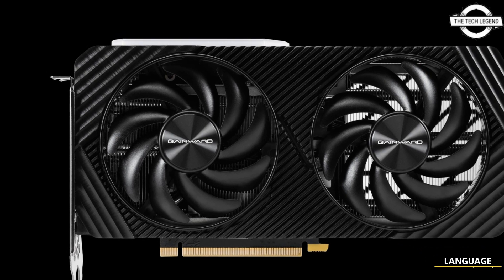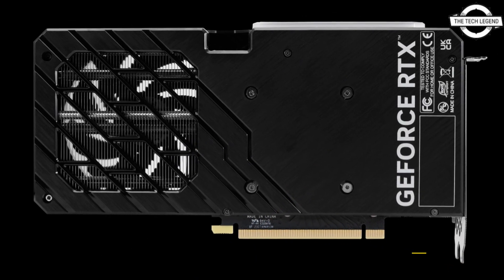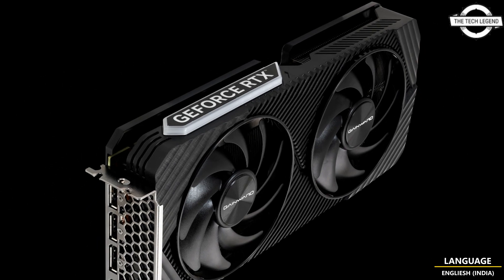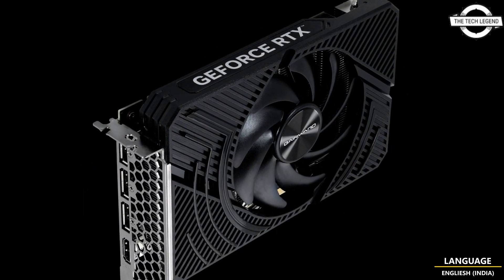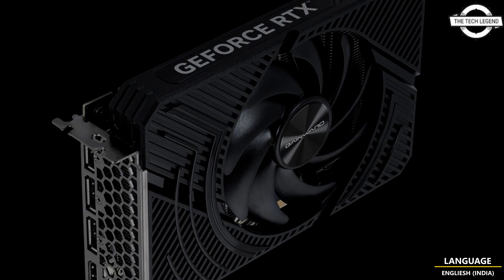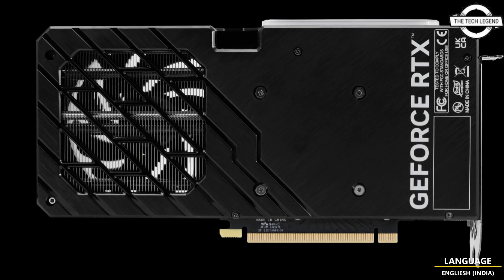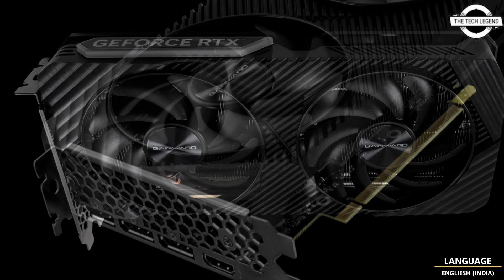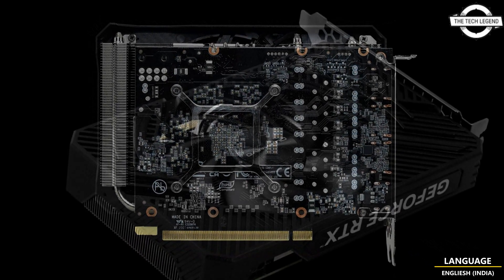Gainward RTX 4060 Ti & RTX 4060 Pegasus 8 GB, Pegasus OC 8 GB, Ghost 8 GB, Ghost OC GPU Launched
PRODUCT BRAND STORE AMAZON

Recognized in the high-performance graphics market, Gainward introduces the GeForce RTX 4060 Ti and RTX 4060 Ghost and Pegasus Series video cards, built upon NVIDIA's advanced Ada Lovelace GPU architecture. The GeForce RTX 4060 lineup is designed to provide remarkable performance for mainstream gamers and creators, delivering 1080p resolution at 100 frames per second with Ray Tracing and DLSS 3. The GeForce RTX 4060 series encompasses all the enhancements of NVIDIA's Ada Lovelace architecture, including DLSS 3 neural rendering, high-frame-rate third-generation ray tracing technologies, and an eighth-generation NVIDIA Encoder (NVENC) with AV1 encoding. The GeForce RTX 4060 Ti and RTX 4060 Ghost Series possess two reliable 95mm fans and a standard cooling system. Coated in a sleek black cover, the sophisticated design of the GeForce RTX 4060 Ghost fits seamlessly into any build. The side shroud features soft lighting that emits a lively, non-intrusive glow. The cooling system facilitates efficient heat dissipation and a low noise level, even under heavy gaming and multimedia processing. A protective backplate reinforces the graphics card, enhancing durability and aesthetic appeal. Gainward's GeForce RTX 4060 Ti and RTX 4060 Pegasus showcase a single-fan design for superior cooling performance while maintaining a compact form. Measuring only 17 cm in length, this graphics card is suitable for Mini-ITX form factor, making it an excellent choice for compact PC setups prioritizing portability.